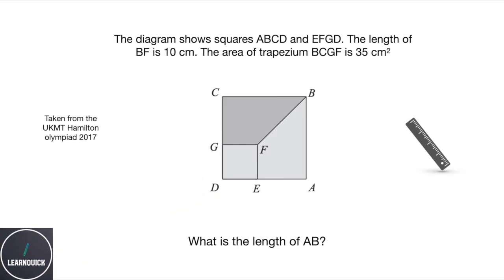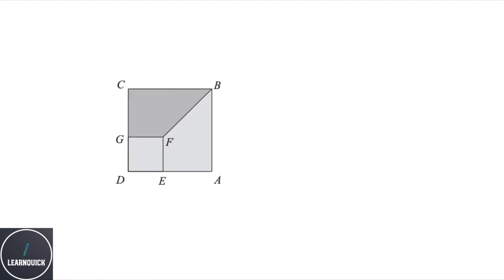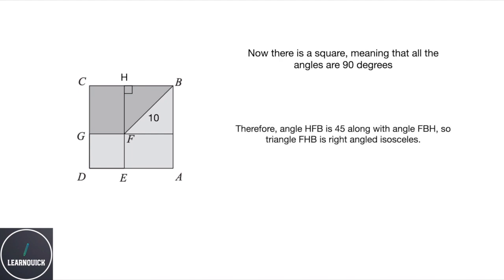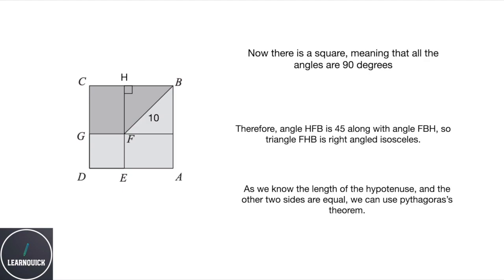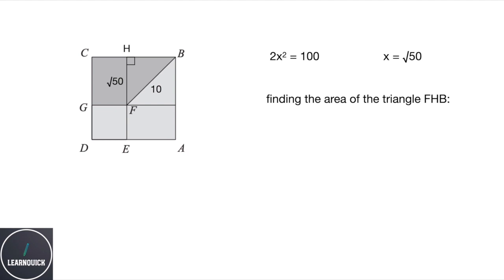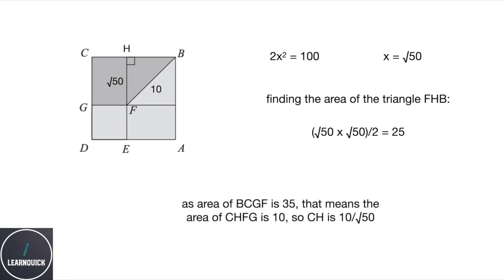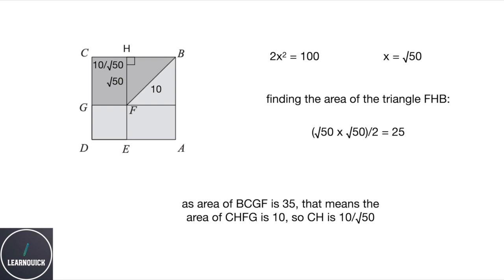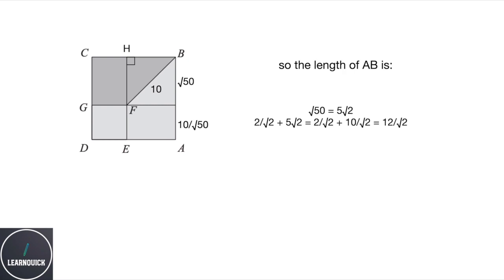What is the length of AB? Taken from the Hamilton Olympiad.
The diagram shows squares ABCD and EFGD. The length of BF is 10 cm. The area of trapezium BCGF is 35 cm2.
What is the length of AB?